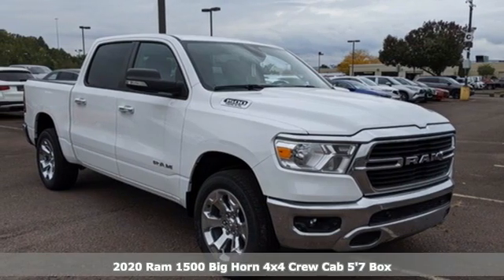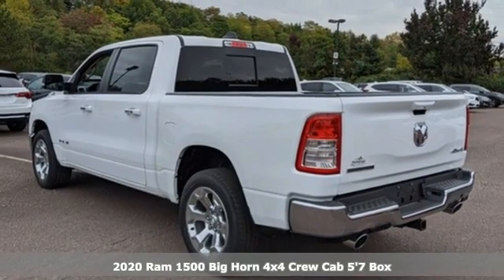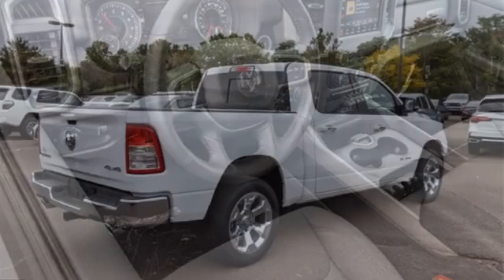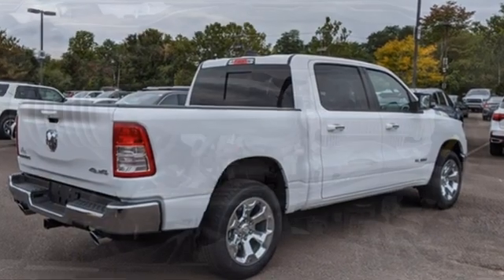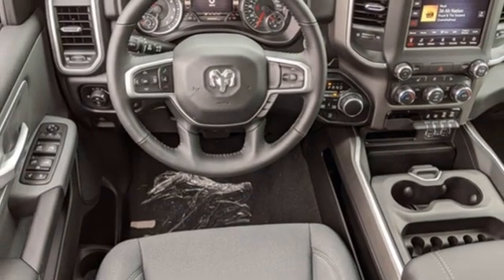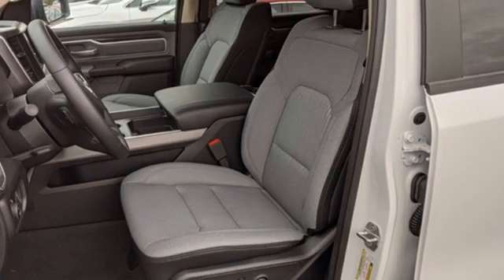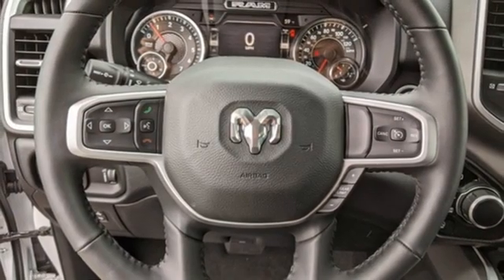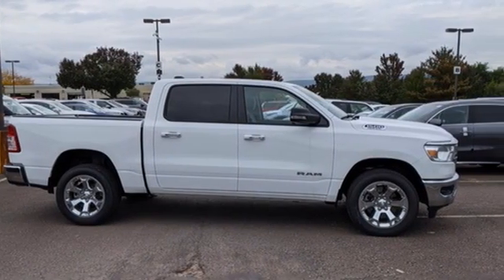2020 Ram 1500 Wilkes-Barre PA Scranton, PA R1730 - SOLD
Year: 2020
Make: Ram
Model: 1500
Trim: Big Horn/Lone Star
Engine: HEMI 5.7L V8 Multi Displacement VVT eTorque
Transmission: 8-Speed Automatic
Color: White
Interior: Diesel Gray/Black
Stock #: R1730
VIN: 1C6SRFFT8LN335251
Big Horn Level 2 Equipment Group (115V Auxiliary Power Outlet, 115V Auxiliary Rear Power Outlet, Foam Bottle Insert (Door Trim Panel), ParkSense Front/Rear Park Assist w/Stop, and Radio: Uconnect 4 w/8.4" Display), Quick Order Package 27Z Big Horn, 3 Rear Seat Head Restraints, 3.21 Rear Axle Ratio, 4 Way Front Headrests, 48V Belt Starter Generator, 4-Wheel Disc Brakes, 6 Speakers, ABS brakes, Air Conditioning, AM/FM radio, Anti-Spin Differential Rear Axle, Brake assist, Bumpers: chrome, Cloth Bench Seat, Compass, Delay-off headlights, Driver door bin, Dual front impact airbags, Dual front side impact airbags, Electronic Stability Control, Engine Calibration Flash (DISC), Front anti-roll bar, Front Center Armrest w/Storage, Front fog lights, Front reading lights, Front Seat Back Map Pockets, Front wheel independent suspension, Fully automatic headlights, GPS Antenna Input, Heated door mirrors, Illuminated entry, Leather steering wheel, Low tire pressure warning, Occupant sensing airbag, Outside temperature display, Overhead airbag, Overhead console, Panic alarm, ParkView Rear Back-Up Camera, Passenger door bin, Passenger vanity mirror, Power door mirrors, Power steering, Power windows, Radio data system, Radio: Uconnect 3 w/5" Display, Rear 60/40 Folding Seat, Rear anti-roll bar, Rear seat center armrest, Rear step bumper, Rear Wheelhouse Liners, Remote keyless entry, Remote Start System, Speed control, Split folding rear seat, Steering wheel mounted audio controls, Tachometer, Telescoping steering wheel, Tilt steering wheel, Traction control, Trip computer, Variably intermittent wipers, Voltmeter, Wheels: 18" x 8" Cast-Aluminum Painted, and Wheels: 20" x 9" Aluminum Chrome Clad (WRK) *Your additional costs are sales tax, tag and title fees for the state in which the vehicle will be registered, any dealer-installed options (if applicable) and a dealer processing fee ($500 Maryland; not required by law); ($389 Pennsylvania). Prices are subject to change, and prior sales are excluded from these offers. While every reasonable effort is made to ensure the accuracy of this information, we are not responsible for any errors or omissions contained on these pages. Please verify any information in question with the dealer. Every Internet Price includes current applicable manufacturer offers, but certain conditions apply to some of these offers. The offers and conditions on this vehicle are: $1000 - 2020 Retail Bonus Cash 20CLA1. Exp. 11/02/2020 $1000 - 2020 Truck Owner Conquest Retail Bonus Cash 38CL7. Exp. 11/02/2020 $1000 - Engine Retail Bonus Cash 44CLA2. Exp. 11/02/2020 $1000 - Power Days Retail Bonus Cash 43CLZ. Exp. 11/02/2020 $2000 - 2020 National Retail Consumer Cash 20CL1. Exp. 11/02/2020

Address:
150 MotorWorld Dr #8